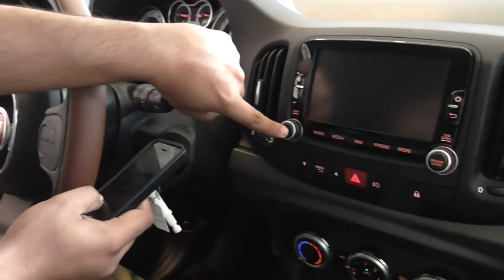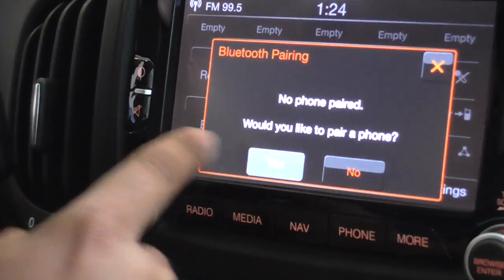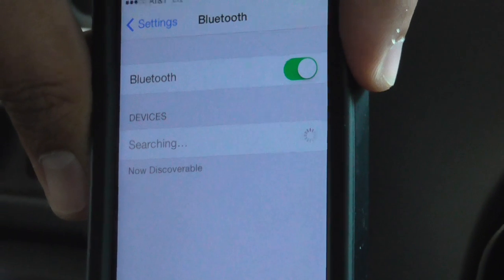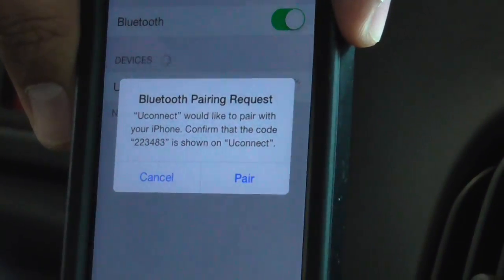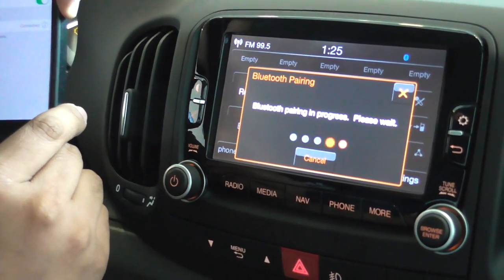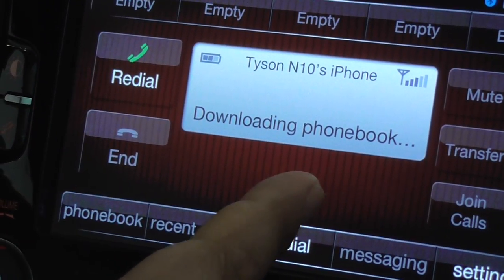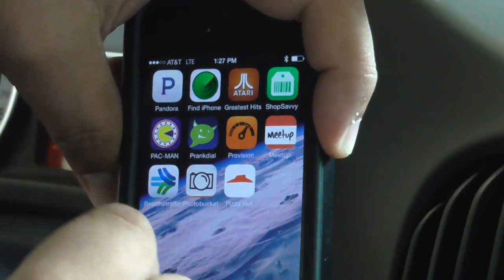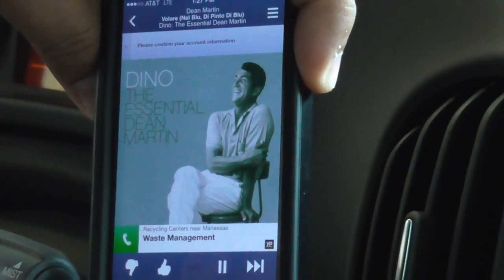How to use Pandora via Bluetooth